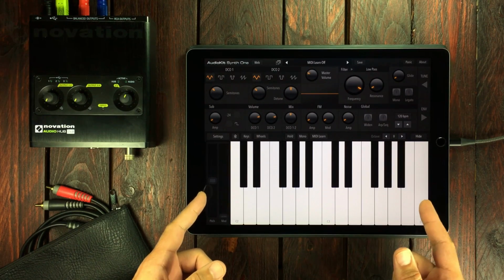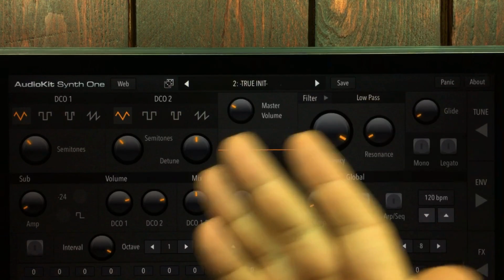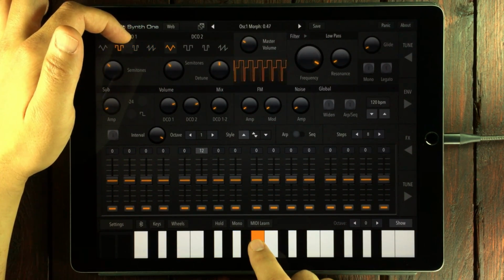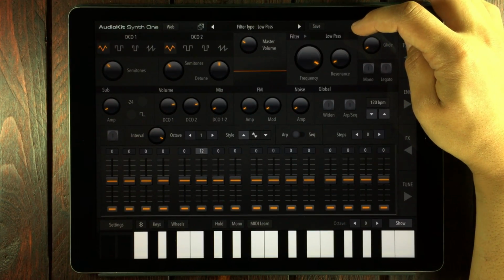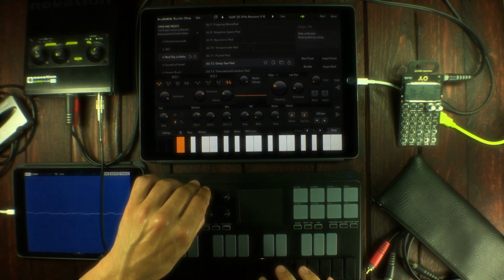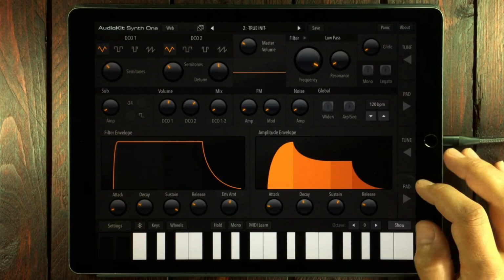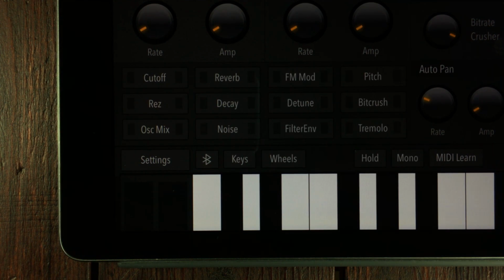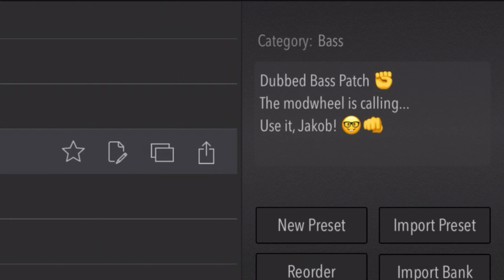Audiokit Synth One │ Hidden Secret Control Page found - haQ attaQ 288 Docutorial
What is this!? Audiokit Synth One has a secret hidden control panel with compressors and other cool stuff in it. There's even some odd stuff in there! I asked Matthew Fecher ( Audiokit Core Member ) about this hidden panel and he was being very secretive! This haQ attaQ episode is packed to the brim! Check out the full break down of Synth One, listen to Matthew talk about the work that went into this free professional iOS synth and what it's like doing open source stuff. Get comfy in your producers couch, grab your most favorite synth, kick back, relax and enjoy the ride!

Developer Matthew Fecher wrote a blog post about the secret hidden panel in synth one and he dubbed it the “haQ-panel” after me. It’s a fitting name since this is a hacker-panel! In that post Developer Marcus Hobbs explains what each thing in the hidden haQ-panel actually does. Check it out!